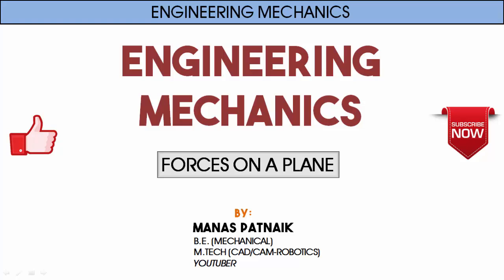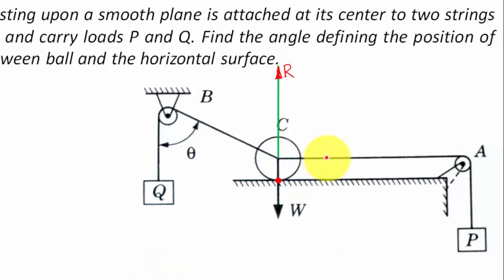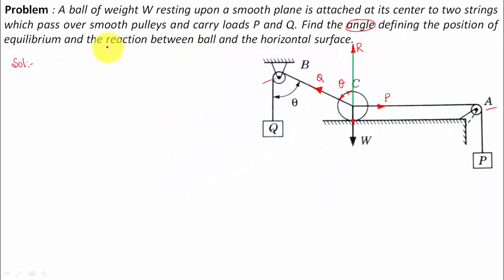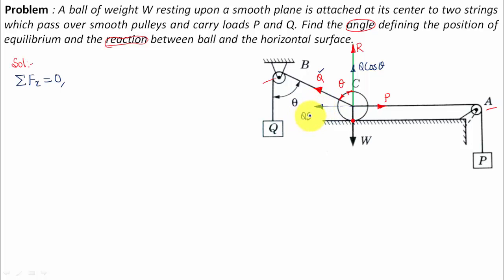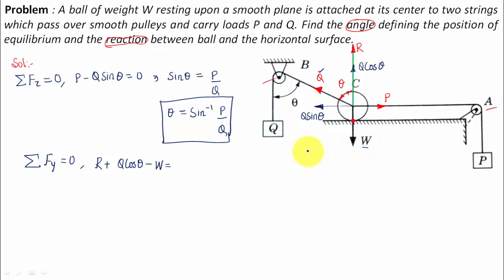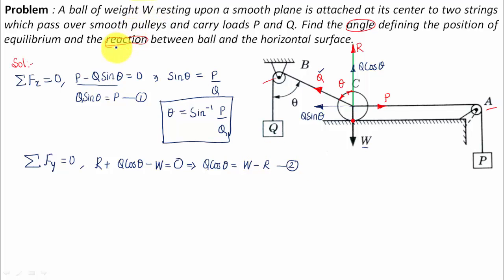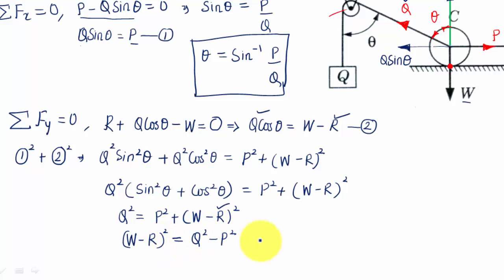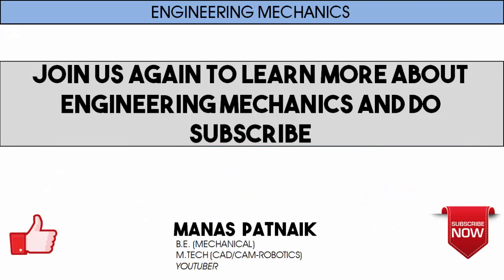Engineering Mechanics_Forces on a Plane_Level 1_Problem 8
Problem Description: A ball of weight W resting upon a smooth plane is attached at its center to two strings which pass over smooth pulleys and carry loads P and Q. Find the angle defining the position of equilibrium and the reaction between ball and the horizontal surface.